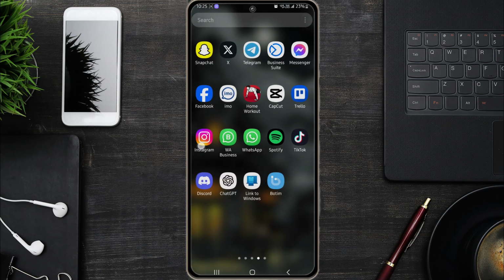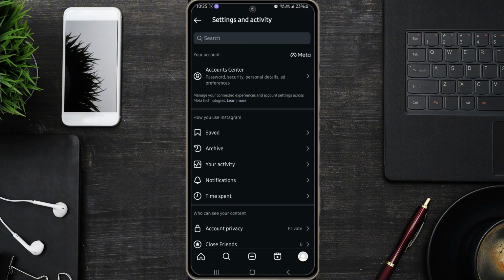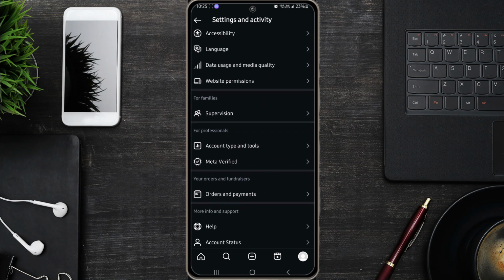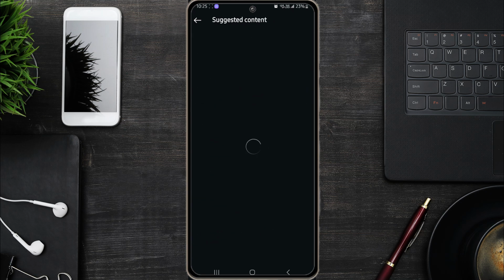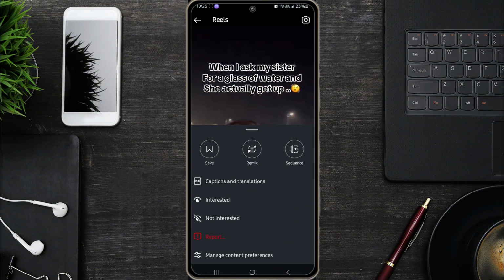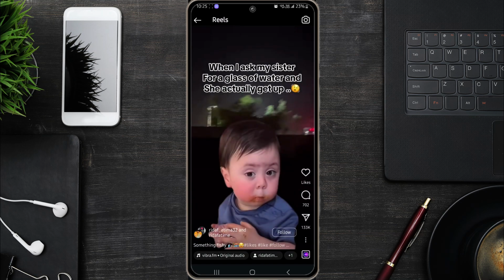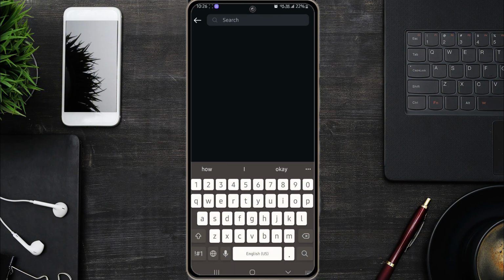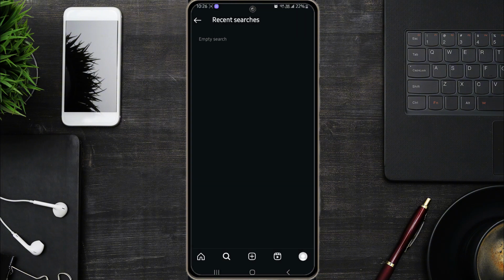How to Reset Instagram Explore Page Full Guide - Full Guide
Do you want to know How to Reset Instagram Explore Page Full Guide? Then this is the video for you!

This is a step-by-step tutorial onhow to reset explore page on instagram full guide on this.